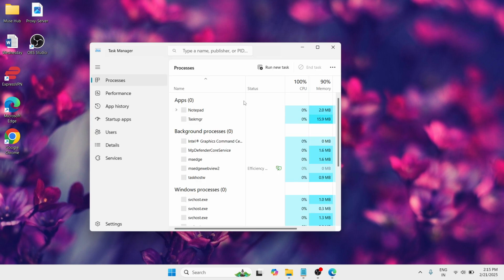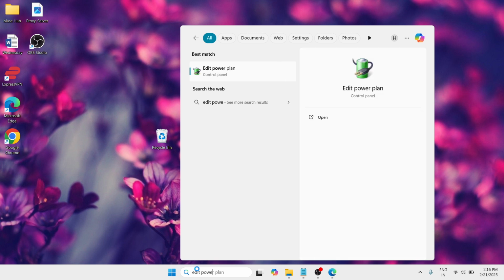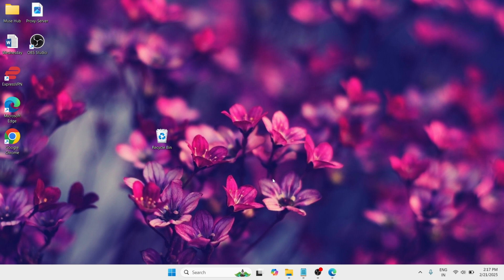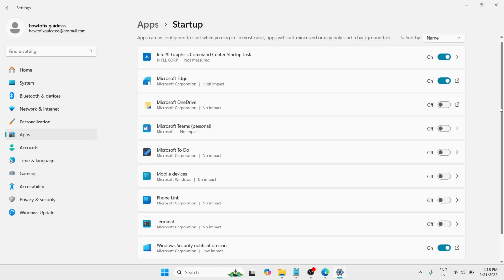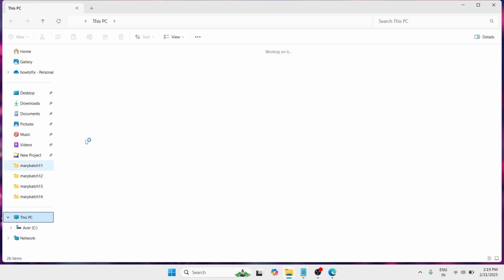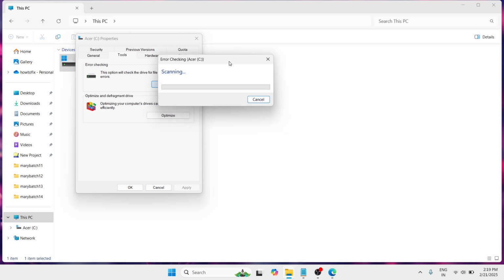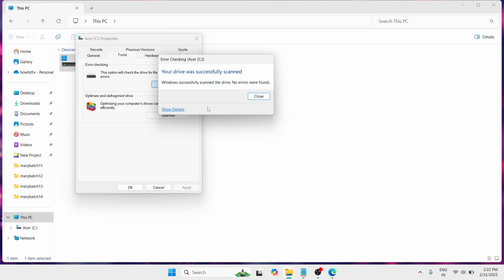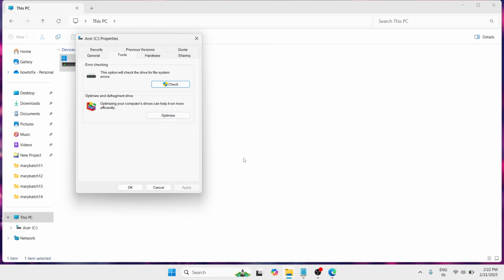4 EASY STEPS To FIX Computer Lagging Or Freezing PROBLEM(SOLVED)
4 EASY STEPS To FIX Computer Lagging Or Freezing PROBLEM SOLVED

Learn 4 easy steps to fix computer lagging or freezing issues! Follow this simple guide to speed up your system and resolve performance problems. Watch now for quick, step-by-step solutions to get your computer running smoothly again!